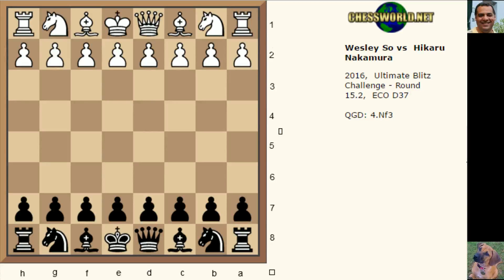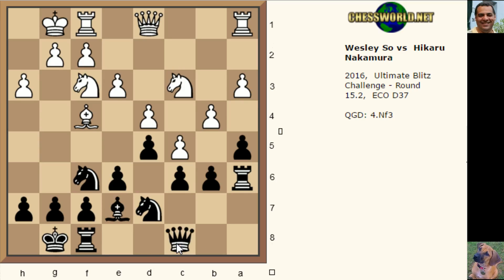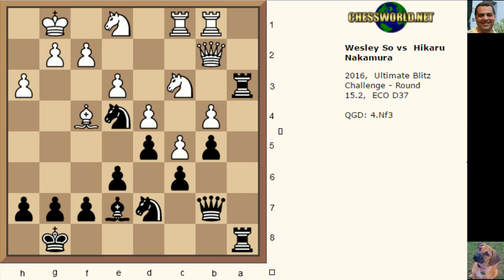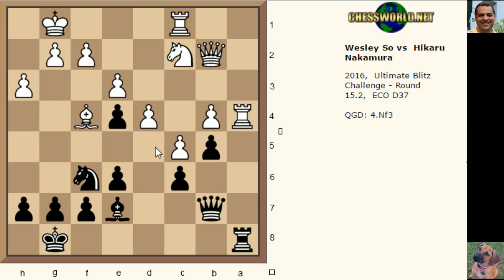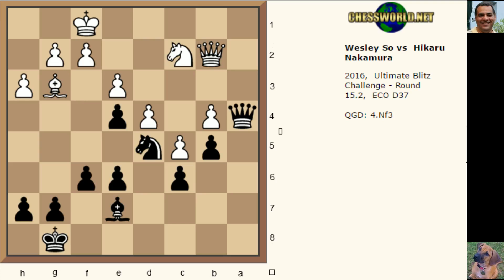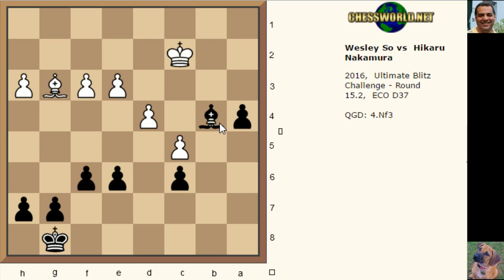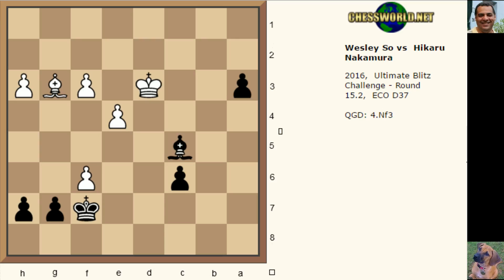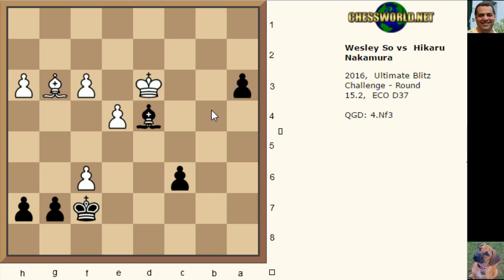Wesley So vs Hikaru Nakamura : Notable game: Ultimate Blitz Challenge (2016) : QGD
[Event "Ultimate Blitz Challenge"]
[Site "St. Louis, MO USA"]
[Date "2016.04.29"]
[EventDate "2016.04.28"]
[Round "15.2"]
[Result "0-1"]
[White "Wesley So"]
[Black "Hikaru Nakamura"]
[ECO "D37"]
[WhiteElo "?"]
[BlackElo "?"]
[PlyCount "78"]

1. Nf3 d5 2. d4 Nf6 3. c4 e6 4. Nc3 Be7 5. Bf4 O-O 6. e3 Nbd7
7. c5 c6 8. h3 b6 9. b4 a5 10. a3 Ba6 11. Bxa6 Rxa6 12. O-O
Qc8 13. Qc2 Qb7 14. Rab1 axb4 15. axb4 Ra3 16. Rfc1 Rfa8
17. Ne1 b5 18. Qb2 Ne4 19. Nxe4 dxe4 20. Ra1 R3a4 21. Nc2 Nf6
22. Rxa4 Rxa4 23. Ra1 Qa6 24. Rxa4 Qxa4 25. Kf1 Nd5 26. Be5 f6
27. Bg3 Nxb4 28. Qxb4 Qxc2 29. Ke1 Bd8 30. Qa3 Qa4 31. Qxa4
bxa4 32. Kd1 Ba5 33. f3 exf3 34. gxf3 Bb4 35. Kc2 Kf7 36. Kd3
e5 37. dxe5 Bxc5 38. e4 a3 39. exf6 Bd4 0-1

Thumbnail
Nakamura
Wesley So
Wesley So